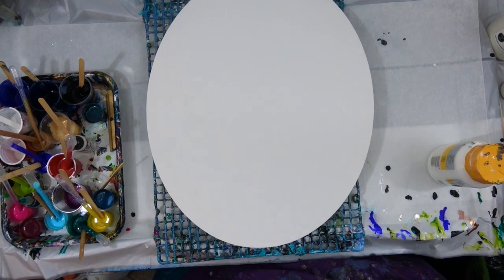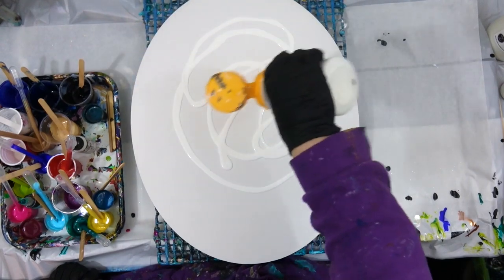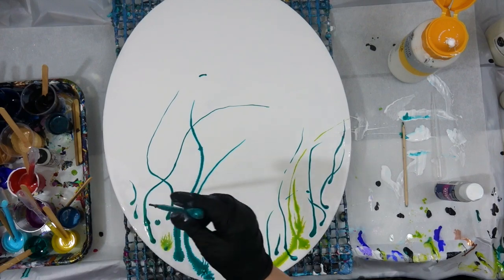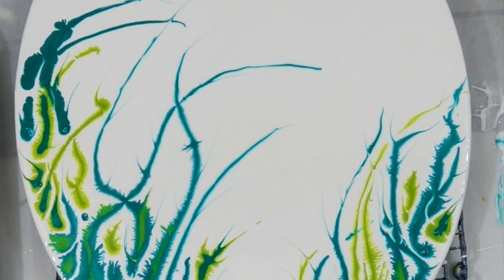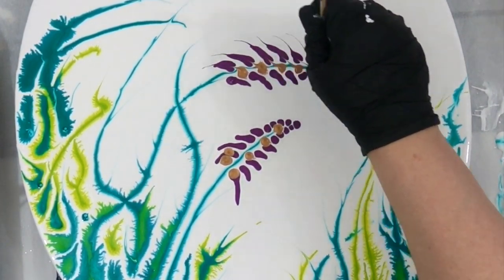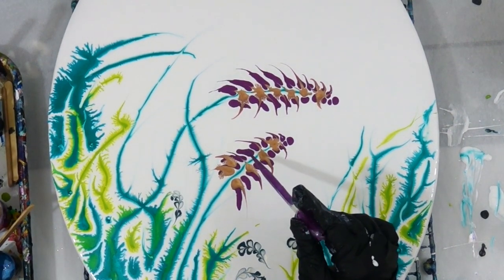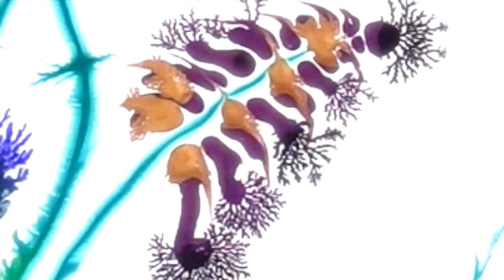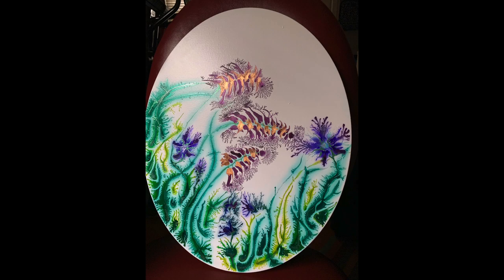🌺🌼🌺 FRACTAL FLOWER Garden ~ Inspired! 🌺🌼🌺 | Dendrites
Heather Mader Art acrylic pouring techniques and fluid art in this video include:Creating Dendrites and Fractals using primary elements and high flow acrylics. and Primary Elements and Vivid Polypour by Colourarte.

Primary Elements recipe: 30ml Vivid Polypour, 1/4 tsp primary elements pigments + 1 drop of any acrylic flow extender.  Base paint: 50/50 Paint to Floetrol plus a squirt of flow extender and water until the base layer is thin enough to create dendrite fractals.

Code is good until November 20th, 2019